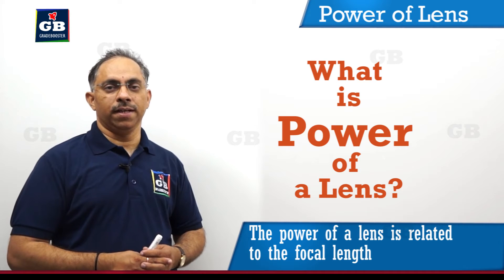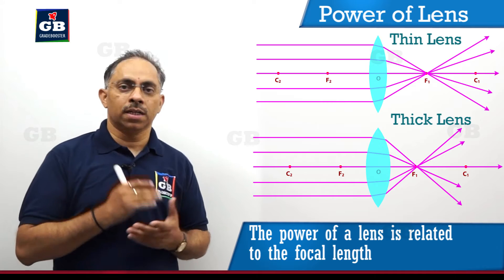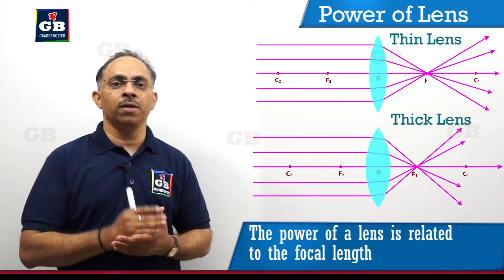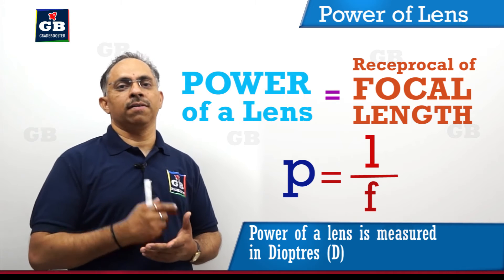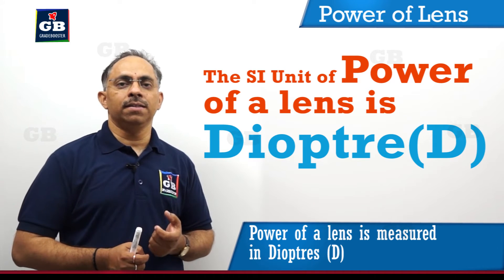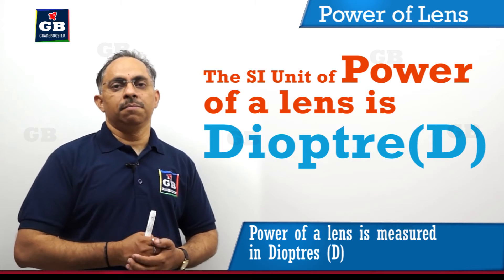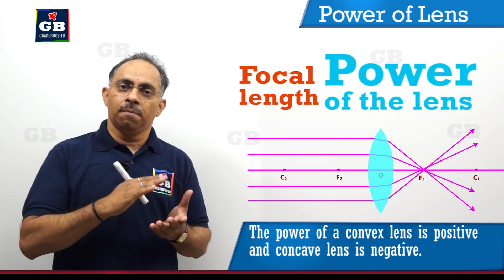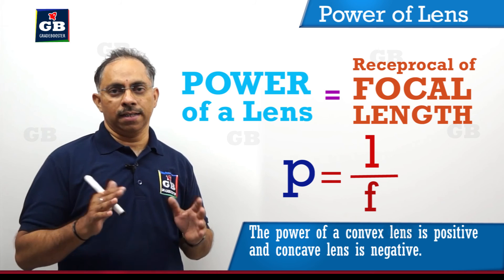Power of a lens Light : reflection and refraction : 10th Physics : CBSE Syllabus : NCERT X Science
Power of a lens : Light Reflection and Refraction | CBSE Class 10 Science Syllabus | Biology | NCERT 10th Class | Best Animated video Lecture
This video explains  CBSE Class 10th Physics "Power of a Lens : Light : Reflection and Refraction" in an easy and compact way with rich animations. This video helps you to understand the concept with great ease and clarity.